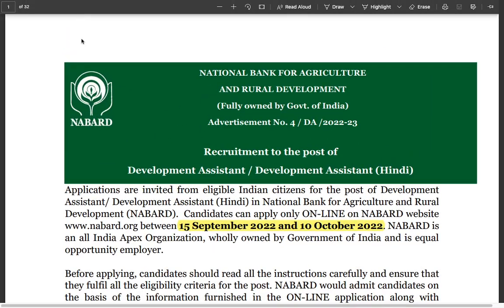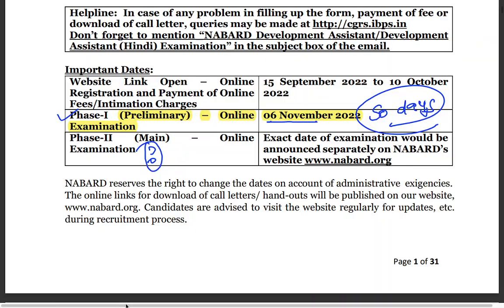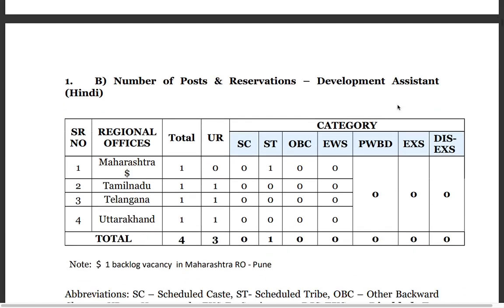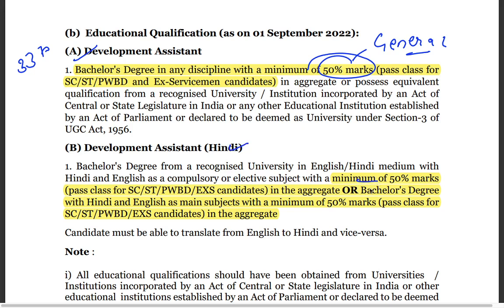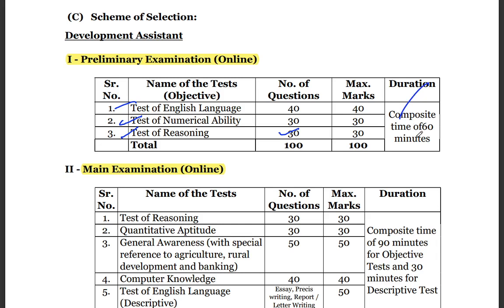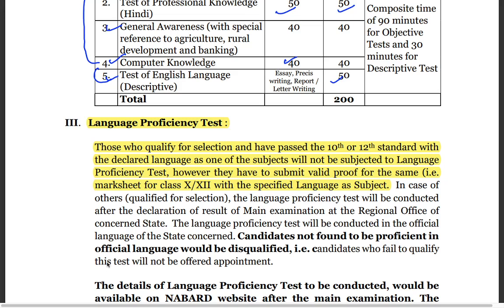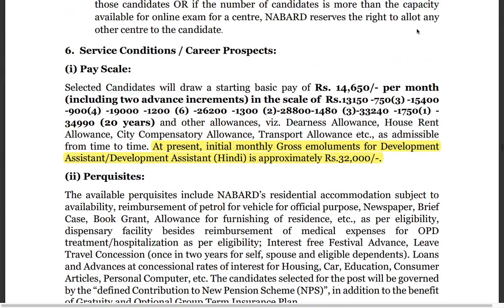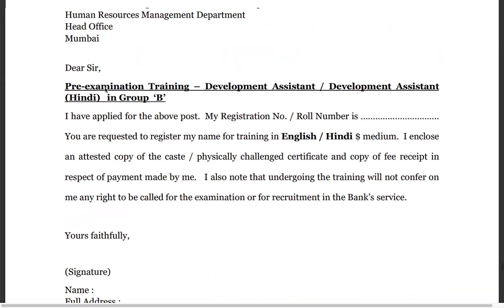NABARD Development Assistant 2022- Notification Discussion